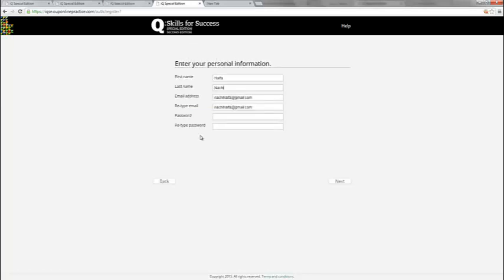Setting up a new class Oxford QSkills Special edition